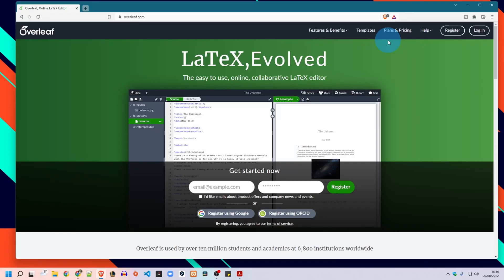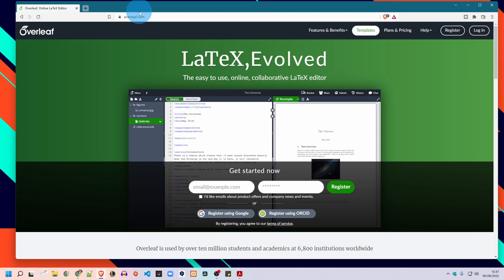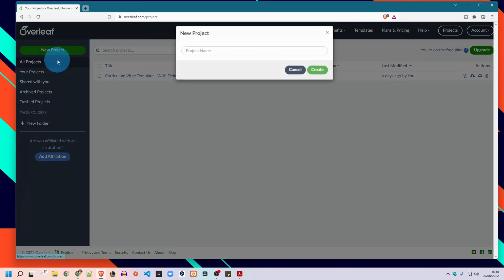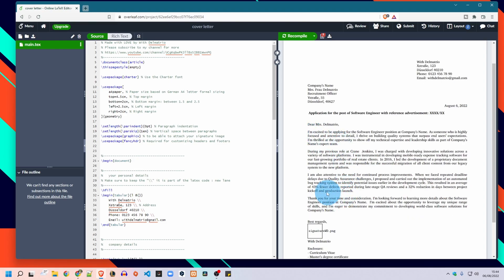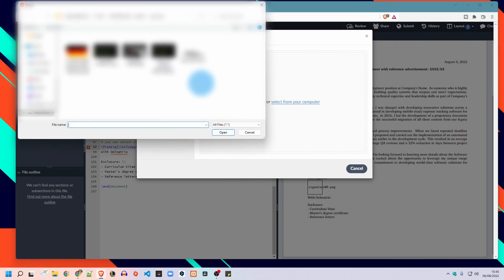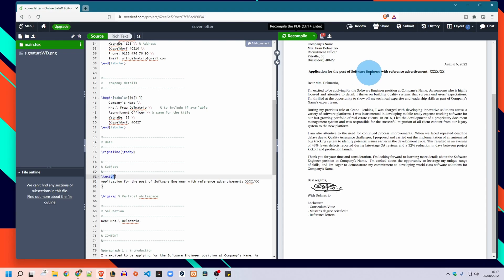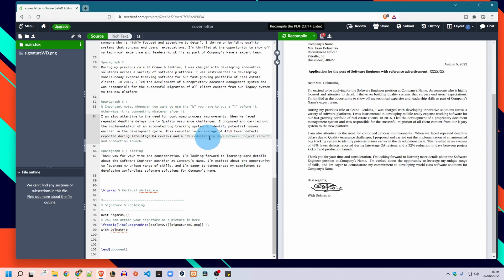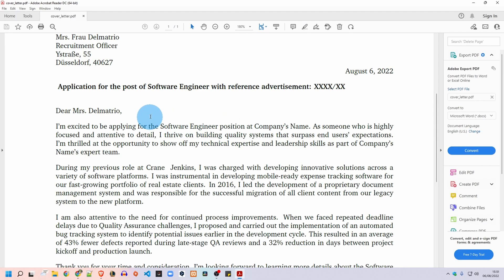How to create your Cover Letter using LaTex on Overleaf 🍃Quick and Easy ✅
In this video I will show you how to create your Cover Letter using Latex on Overleaf website, based on a ready LaTex script that you can download it from this link:

Free. Quick. Easy.

* TIMESTAMPS *
0:00 Intro + Latex & Overleaf
0:37 Getting Started
1:12 Cover Letter Template Setup
3:26 Upload Signature
4:24 What You Need To Edit
5:29 2 Remarks(Important)
6:28 Download As PDF
6:48 Final Comments